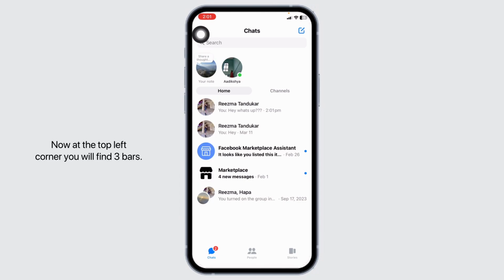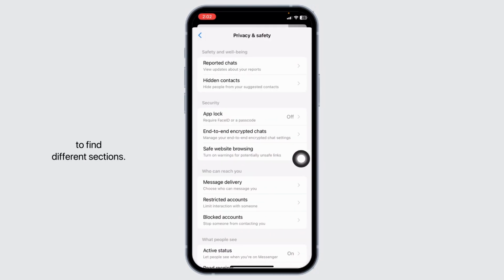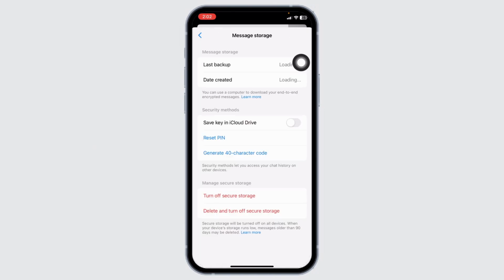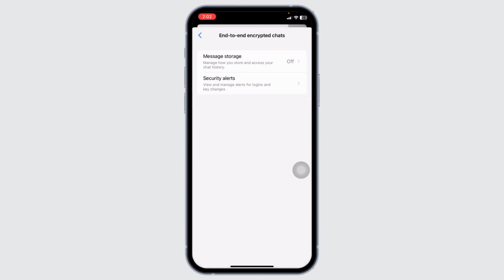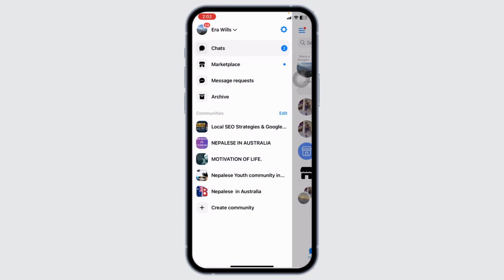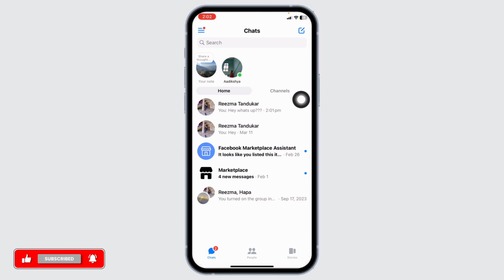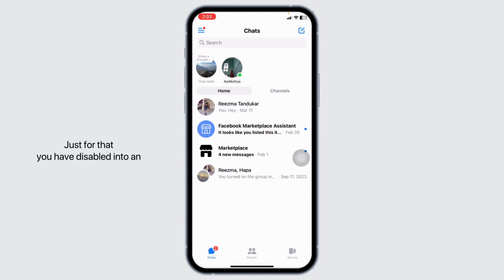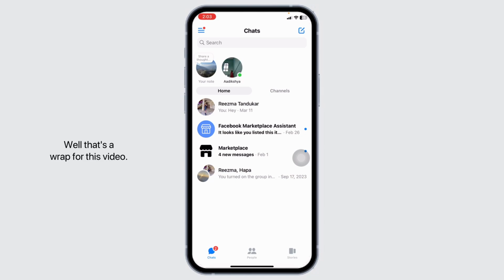How to Turn off End to End Encryption in Messenger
Looking to turn off end-to-end encryption in Messenger in 2024? This video tutorial will guide you through the steps to disable end-to-end encryption for your Messenger conversations, allowing you to adjust your privacy settings according to your preferences.

In this tutorial:
0:00 - Introduction
0:05 - How to Turn Off End-to-End Encryption in Messenger (2024 Tutorial)

Discover how to navigate Messenger settings to disable end-to-end encryption for your conversations, ensuring that your messages are not encrypted from end to end. This guide provides step-by-step instructions to customize your privacy settings and adjust encryption preferences.

Customize your Messenger privacy settings by turning off end-to-end encryption in 2024!